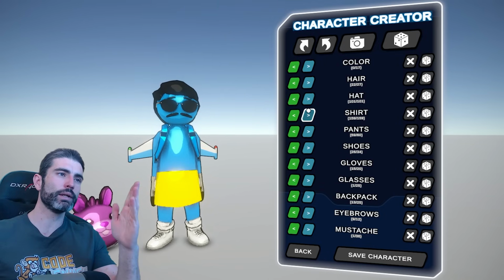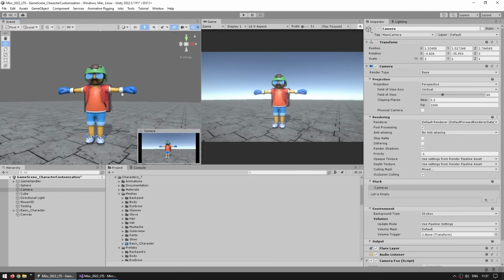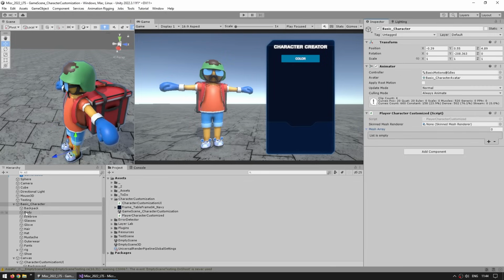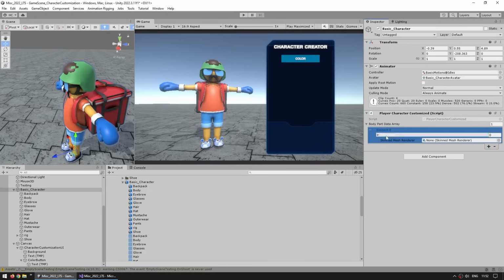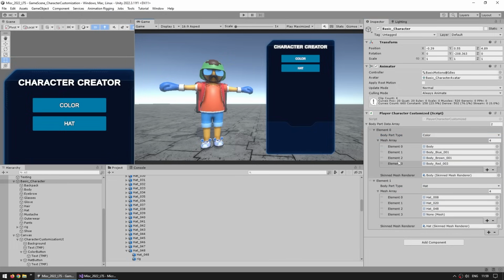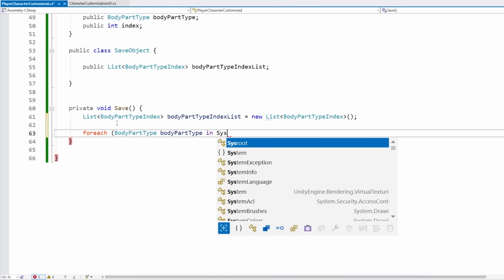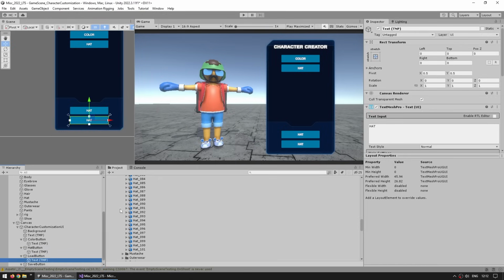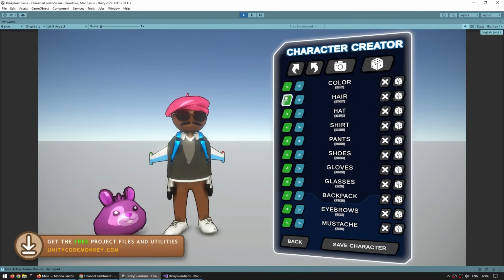Awesome Character Customization! (INFINITE characters, Unity Tutorial, FREE Download)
💬 Here's a complete Character Customization system, the free project files contain literally the same class that I'm using in my Steam game Dinky Guardians.
You can customize tons of body parts for near infinite variations!
There are tons of ways to make a system like this, the specifics are going to depend on how your assets are set up so this tutorial is covering one specific method, but hopefully you can adapt it to whatever assets you have.